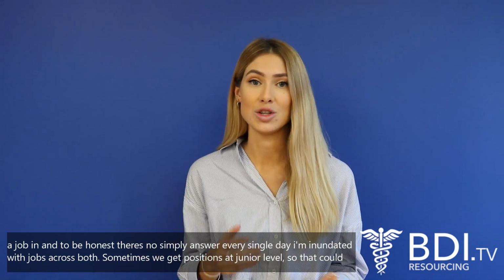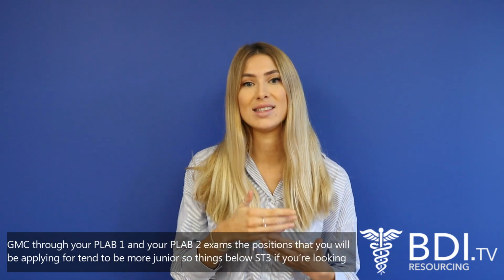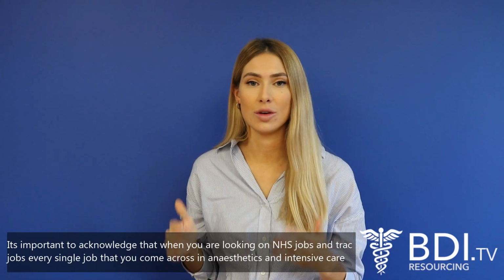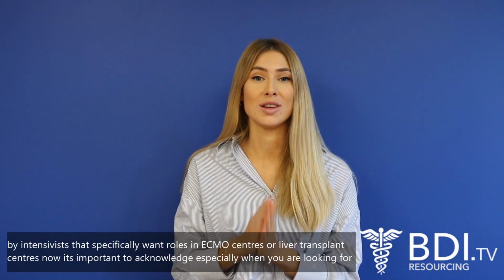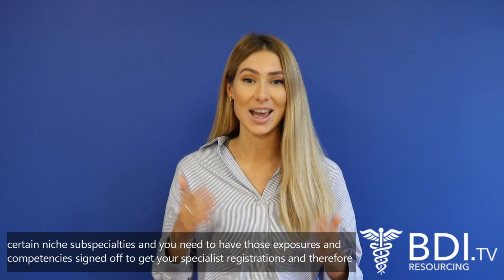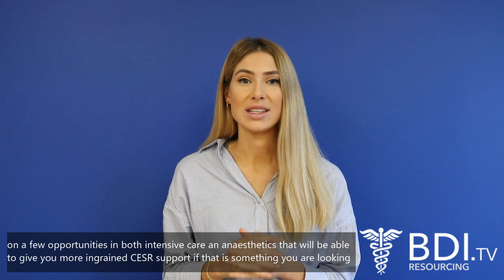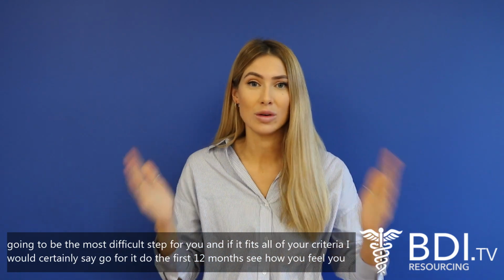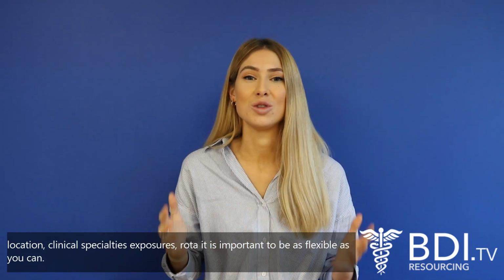How to secure an NHS position in Anaesthetics and ICU | BDI Resourcing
In this video the lovely Alice Howe tells you how you can secure a position within Anaesthetics and ICU! Our top tips aim to give you the best chance at securing an NHS interview - if you would like to discuss the fantastic opportunities we currently have available (including CESR programmes) then please send your CV to: